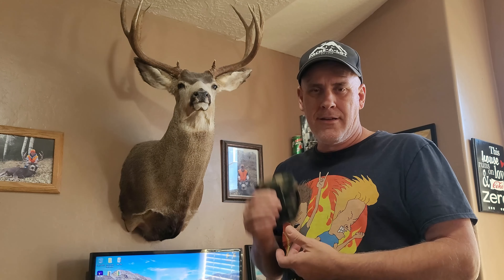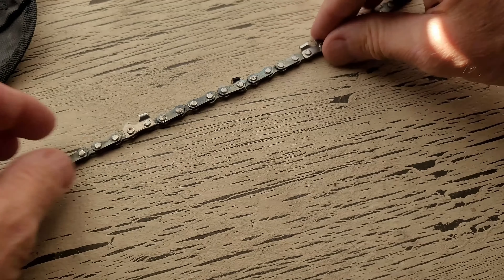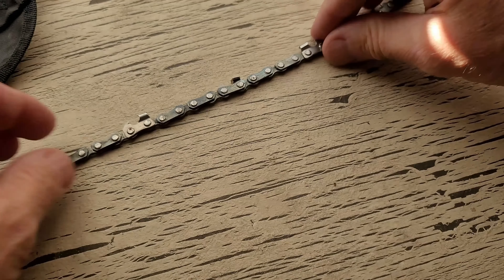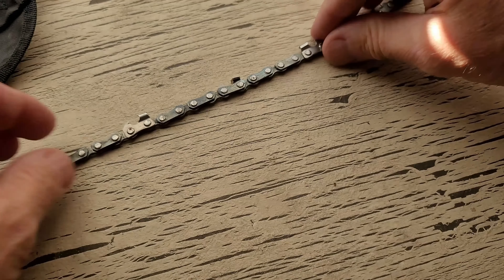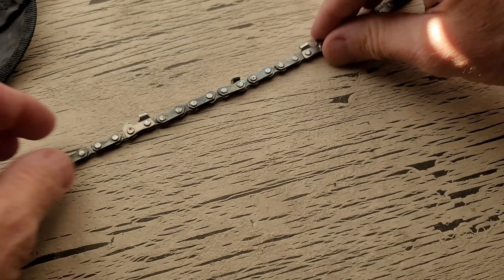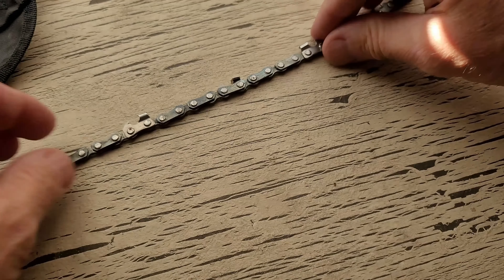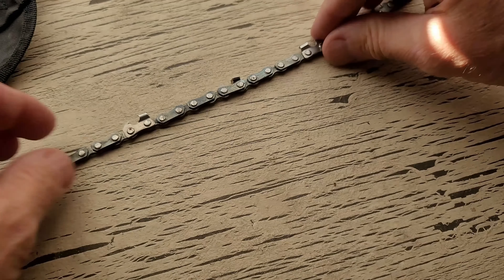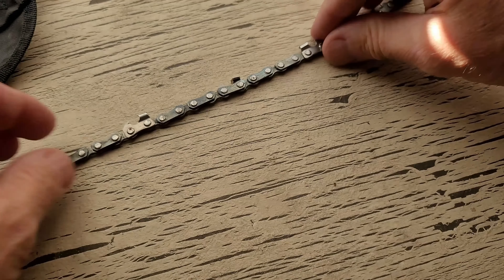Pocket Sized Chain Hand Saw. Do I need to carry this in my pack? Is it worth it's weight? You decide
Do you ever wonder about the gear you carry in your pack? I have been lately. This is one of those pieces of gear I've carried around but seldom ever use.

This is a video I made last summer of a piece of gear that I have always carried in my day pack for hiking and in my truck. Is it a waste of time and money? Let's find out!

The small portion of video from several years ago I added because we were making a mock commercial, just for fun. It ended up being a blooper too. Enjoy!

Juneberry Junction